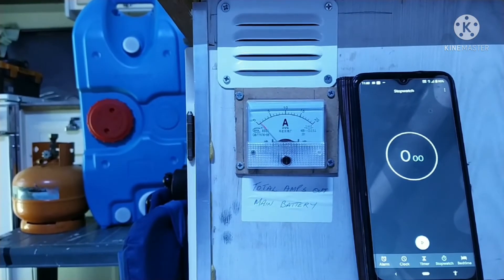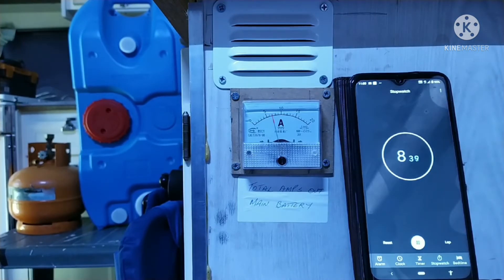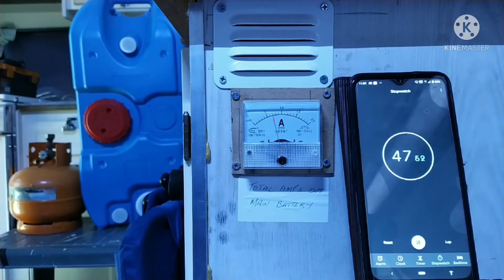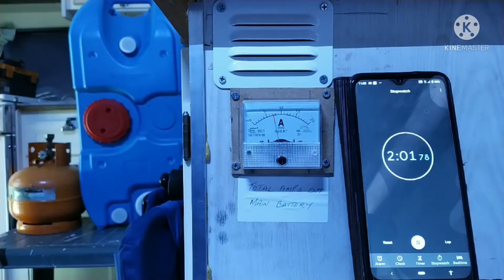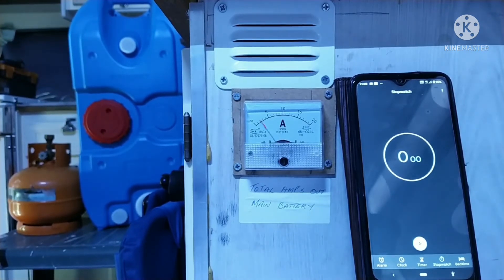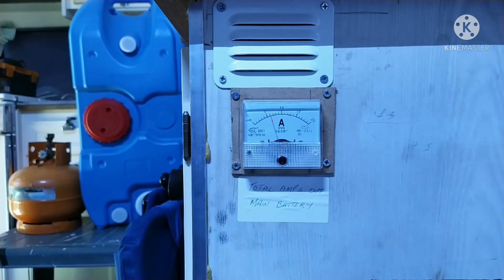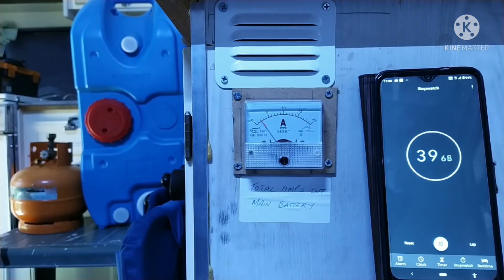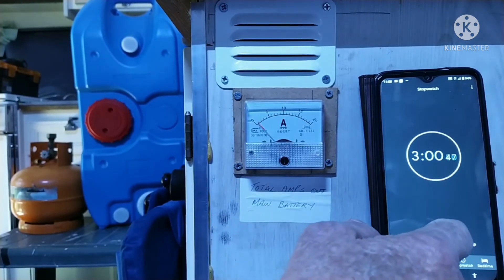diesel heater amp draw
test run for diesel heater on start up, running and shut down to determine amp draw.this is for a 2 kw heater abt 5 years old.